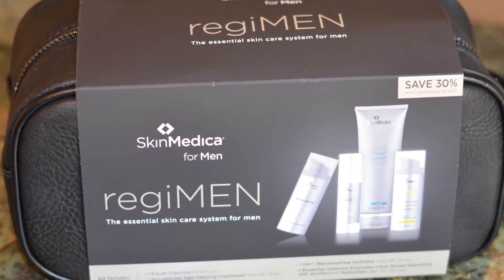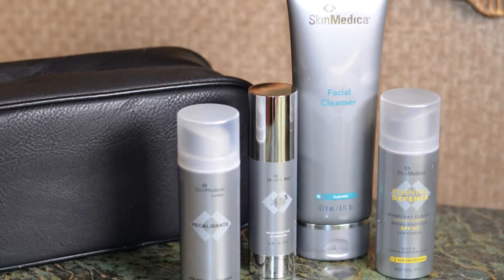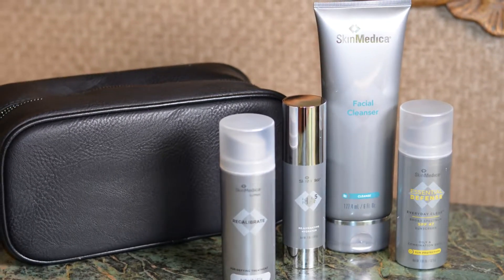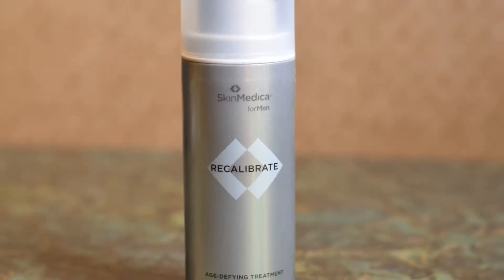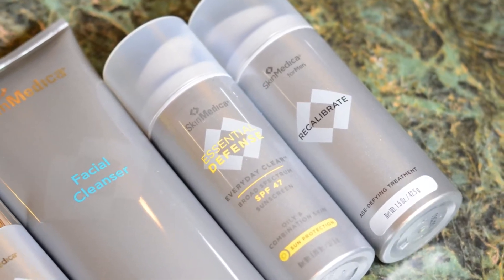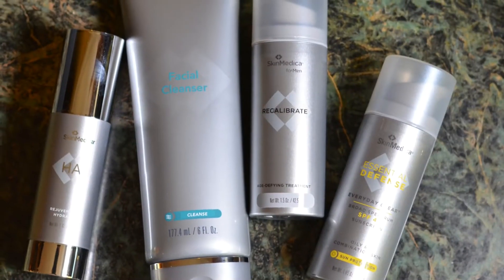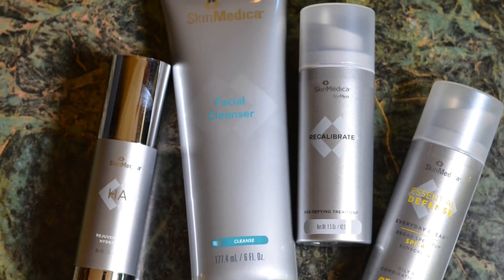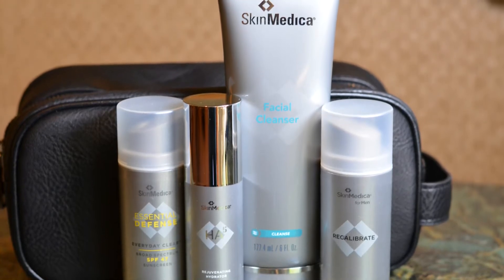Product Review: RegiMEN by SkinMedica - Skin Care For Men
RegiMEN is a new medical grade skin care product specifically designed to address the unique needs of men’s skin care issues such as razor burn and ingrown hairs. Created by SkinMedica, and specially formulated with men in mind, RegiMEN is a complete skin care system. It includes four products, a facial cleanser, Recalibrate, HA5, and an SPF sun protection. Of these products, the Recalibrate is the star of the show. Including natural ingredients, essential oils, and an hydroxy acid, all of which improve both the look and feel of your skin, Recalibrate is the skin care magic that men have been looking for. RegiMEN is the first line of skin care products by SkinMedica that have be designed specifically for men to address men’s unique skin care concerns. Are you interested in learning more about RegiMen?

Charlotte Plastic Surgery
2215 Randolph Road